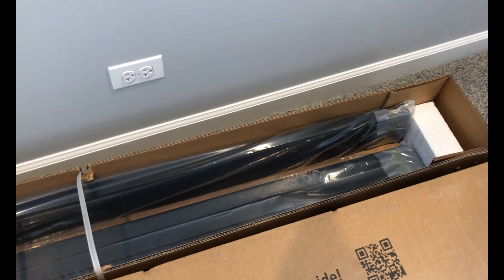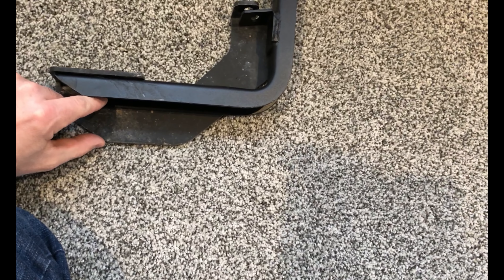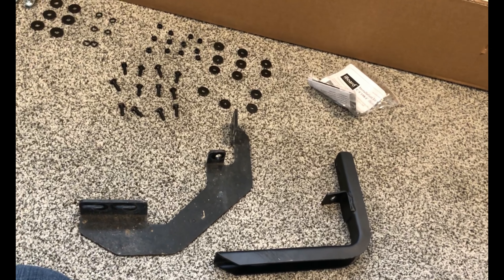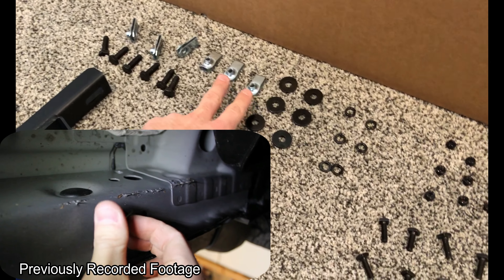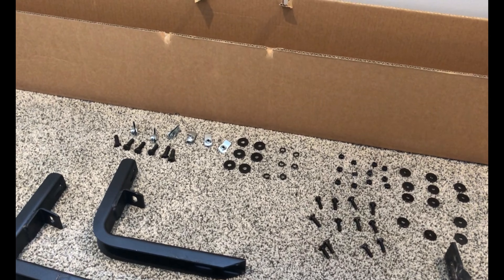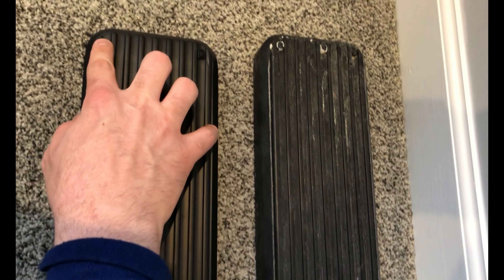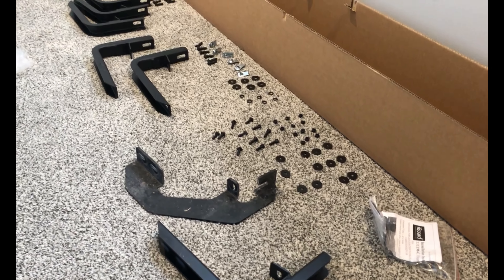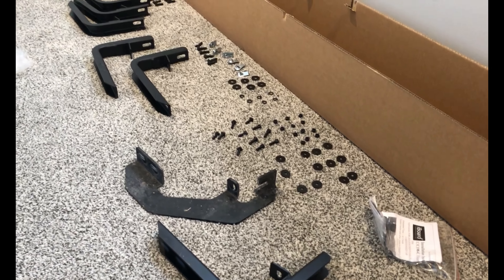[REVIEW] iBoardAuto Running Boards - Chapter 2 (New & Improved Design)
iBoardAuto made some changes to their running boards. This video shows the differences between their original version and current version. Check the links below for installation techniques and step by step. to see what they have to offer.